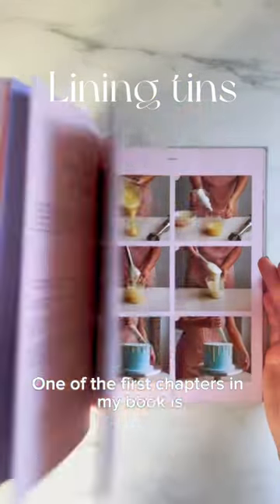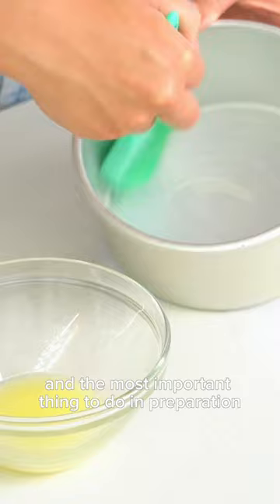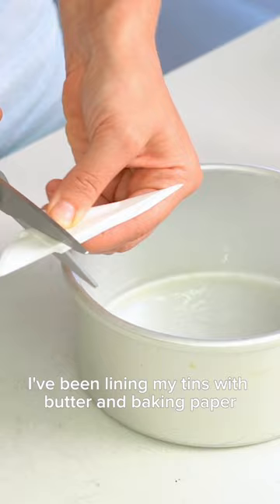Have you been lining tins correctly? Find out the best way in my new book or YouTube tutorial!🌸✨